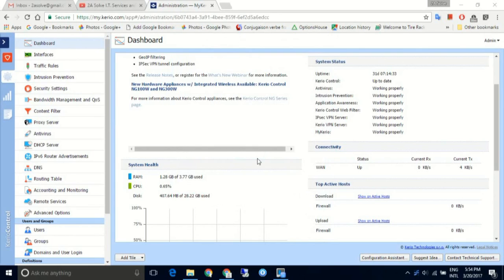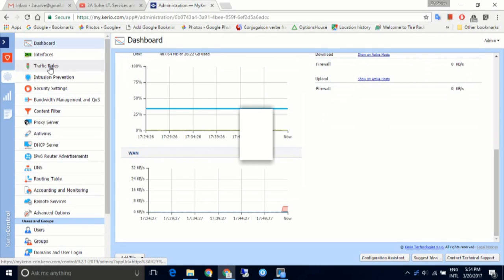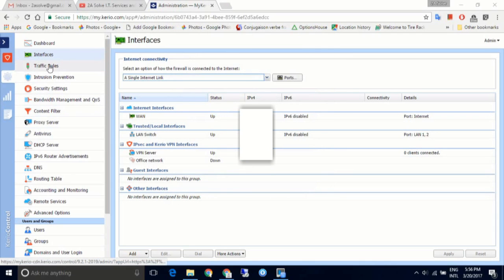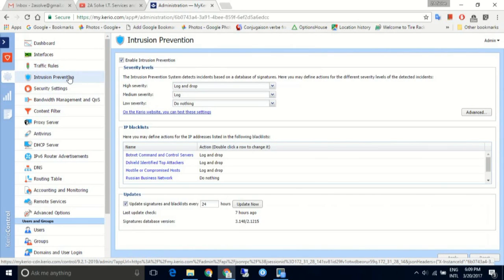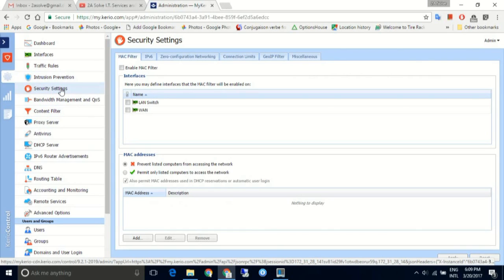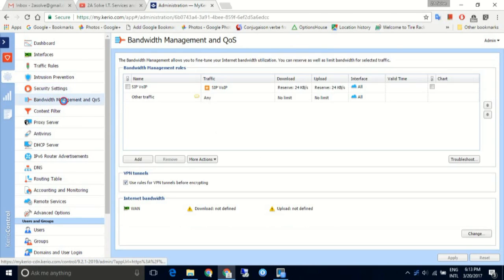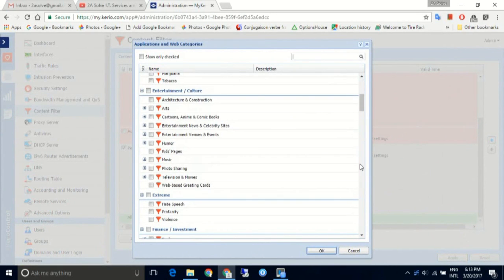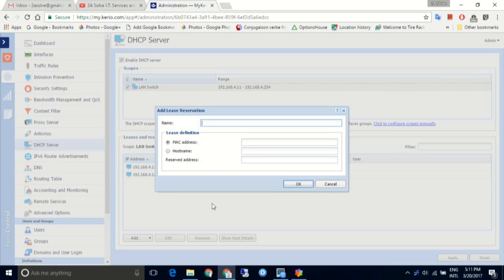Kerio Control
Just created, an example of how to use Kerio Control.
2A Solve preferred UTM (Unified Threat Management)
Kerio Control brings together next-generation firewall capabilities -- including a network firewall and router, intrusion detection and prevention (IPS), gateway anti-virus, VPN, and web content and application filtering. These comprehensive capabilities and unmatched deployment flexibility make Kerio Control the ideal choice for small and mid-sized businesses.